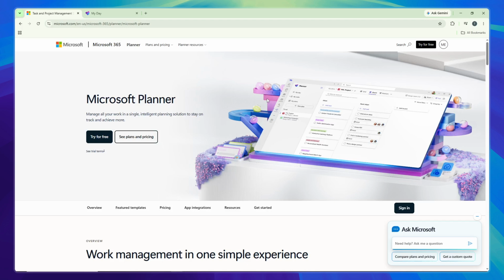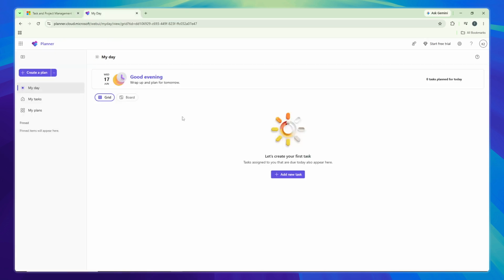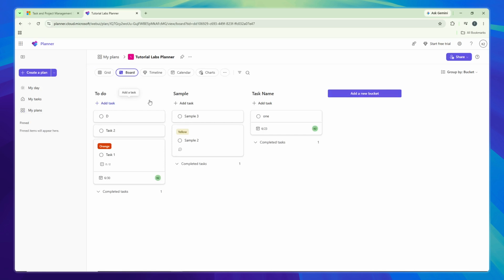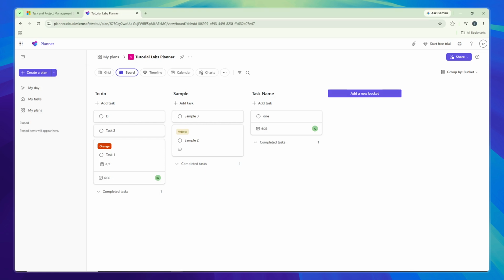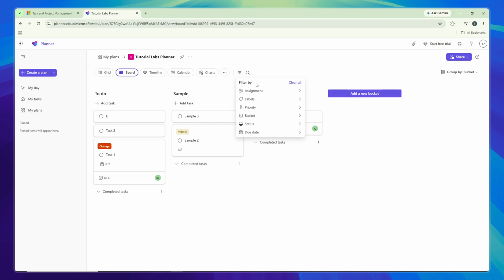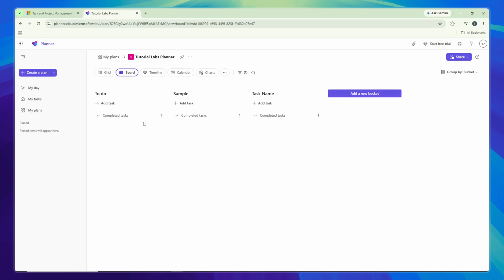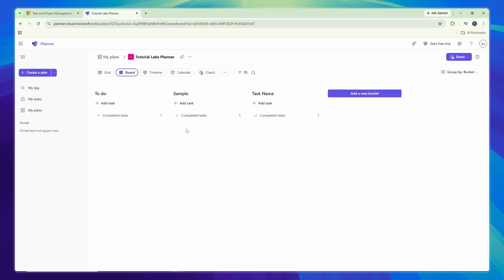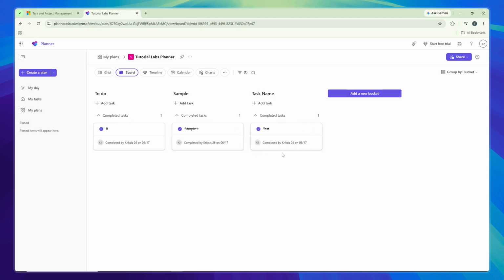How To View Completed Tasks Of A Plan In Microsoft Planner | Tutorial 2026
By the end of this video, you’ll know view completed tasks in Microsoft Planner, how to find finished tasks Microsoft Planner, show completed items in Planner plan, see past tasks within Microsoft Planner, track finished work in Microsoft Planner, locate completed assignments Microsoft Planner, check status of done tasks Planner, display all completed activities Planner, access finished tasks in Microsoft Planner, finding done tasks within Planner tutorial, how to filter completed tasks Planner, seeing historical tasks in Microsoft Planner